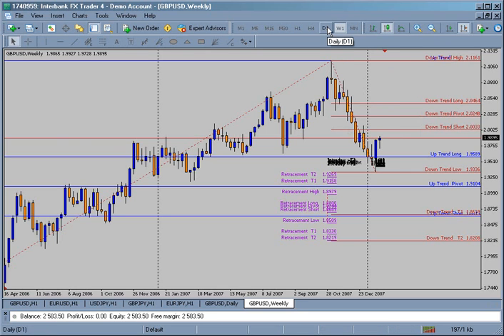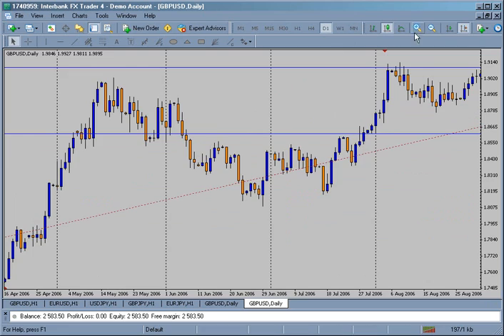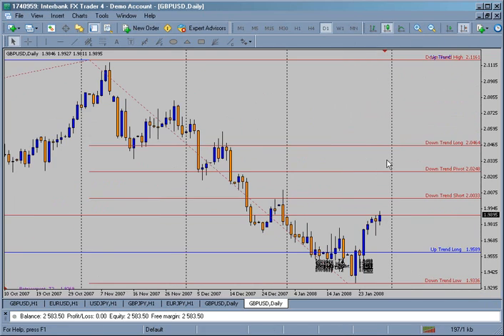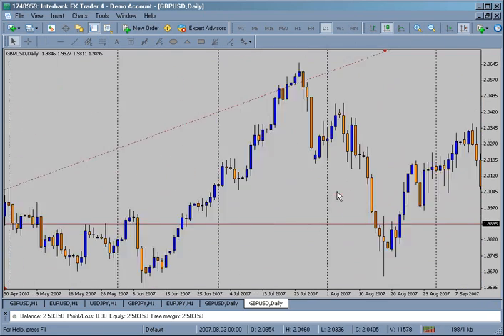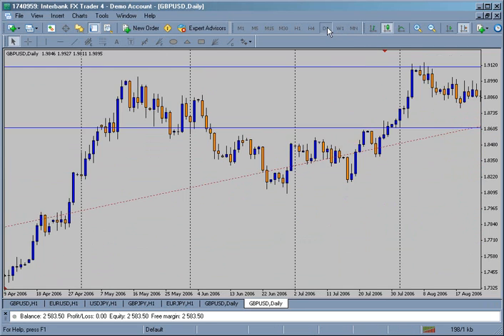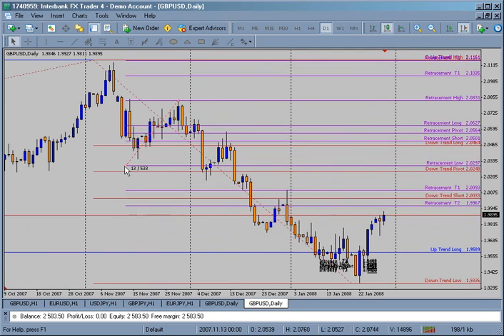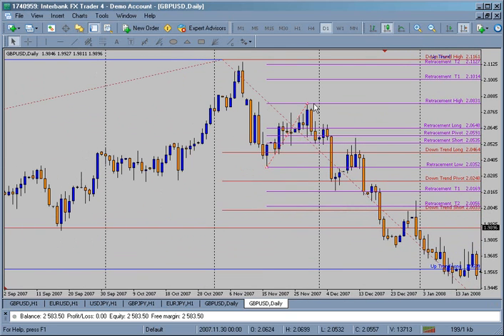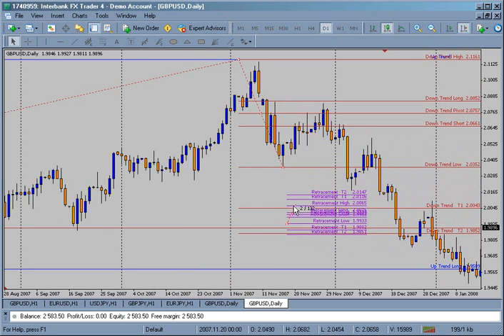Learn Forex ChartSetup,BoBokus.com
Basic Chart Setup